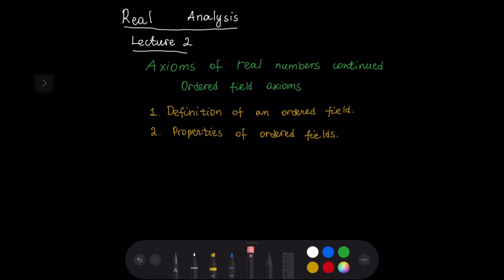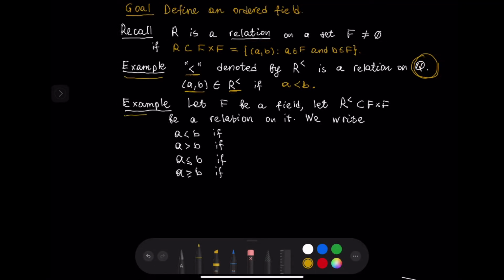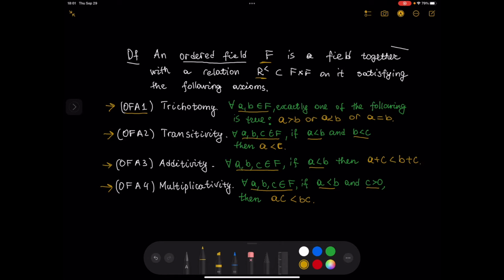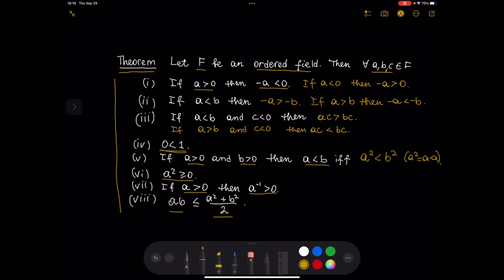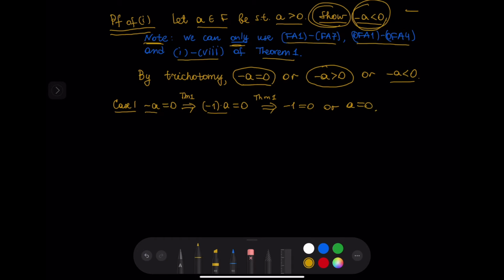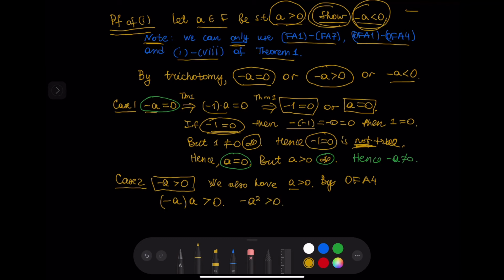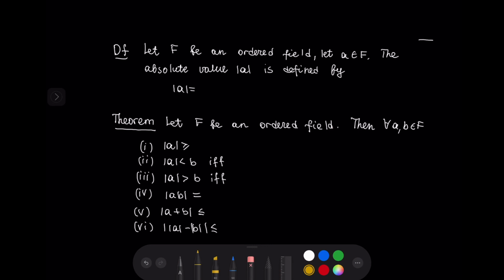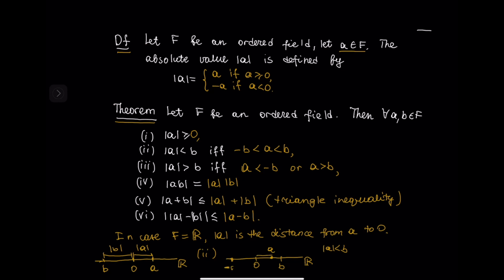Axioms of Real Numbers | Part 2: Ordered Field Axioms | Real Analysis | Lecture 2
This lecture in Real Analysis covers the ordered field axioms of real numbers.

00:00 Introduction
01:01 Definition of a field review
01:43 Properties of a field review
02:22 What is a relation?
05:15 The definition of an ordered field
07:36 Properties of an ordered field
11:02 Proof of the fact that if a is greater than 0 then -a is less than 0 for an element of an ordered field
20:13 The definition and properties of an absolute value